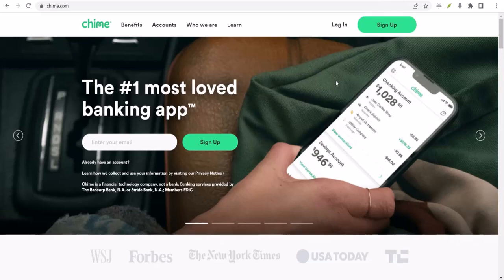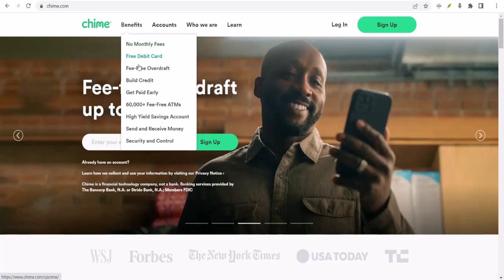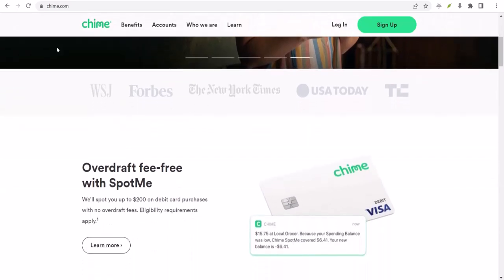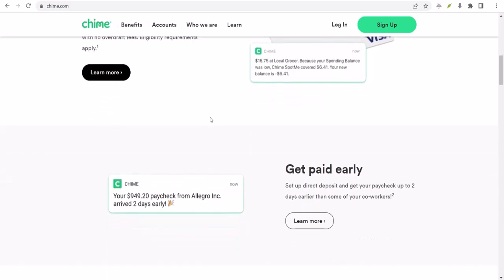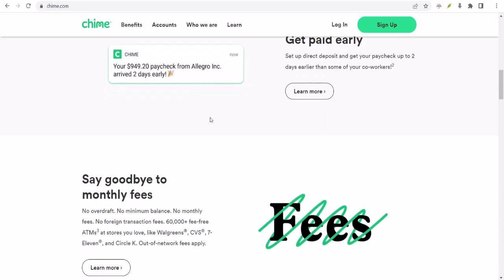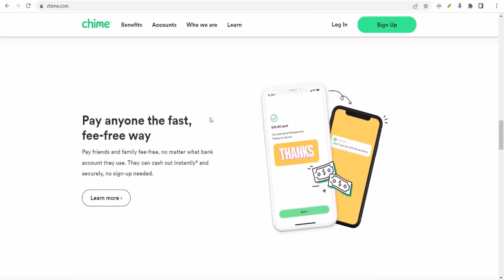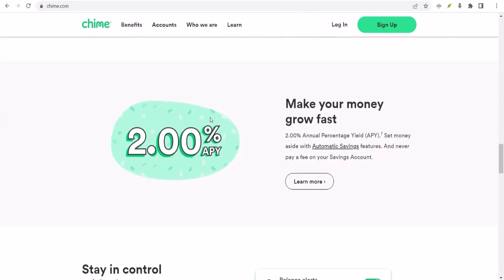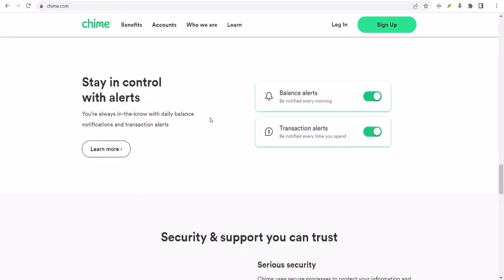Can I use my Chime credit for spot me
In this video we talk about Can I use my Chime credit for spot me